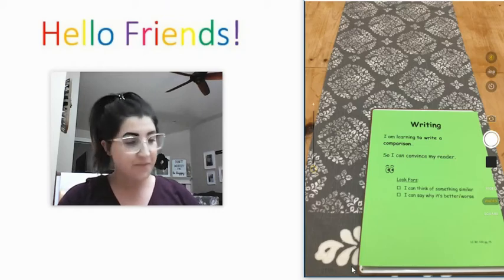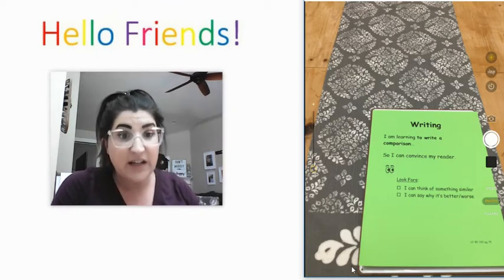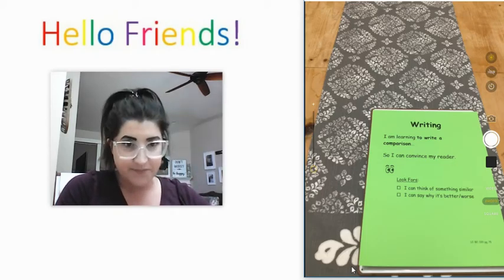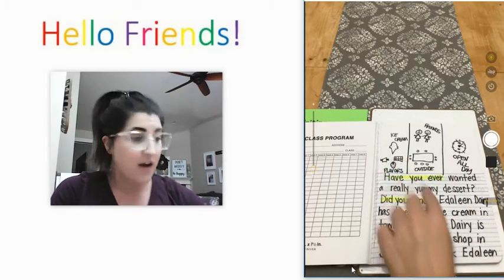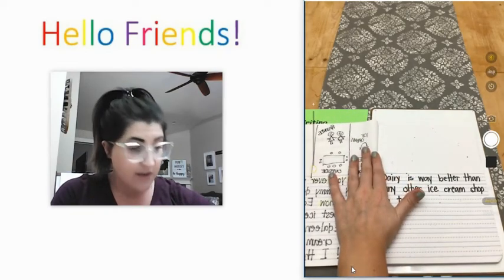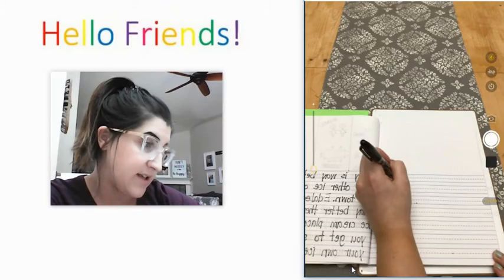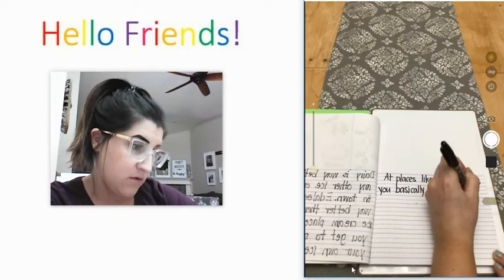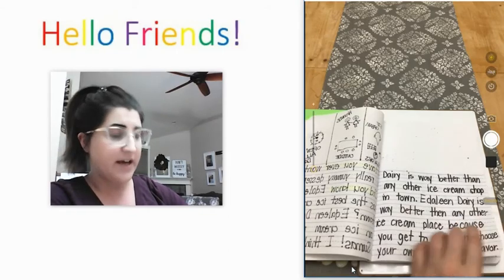Writing Lesson 3 Comparisons S10 5/12